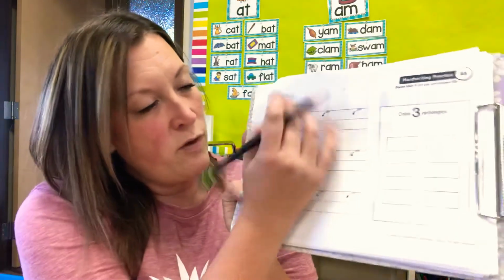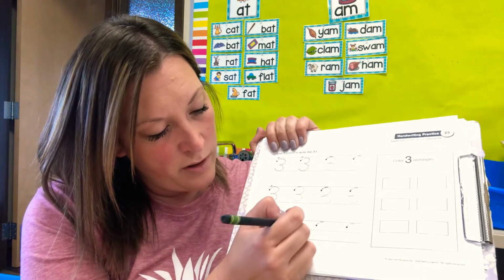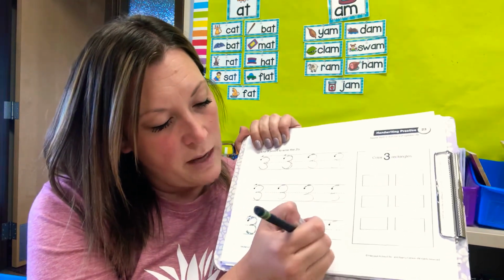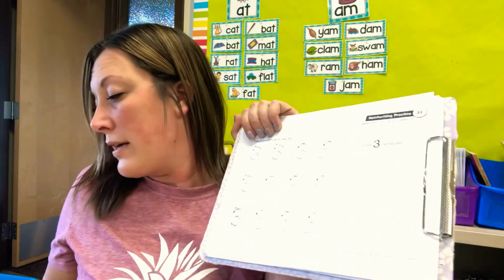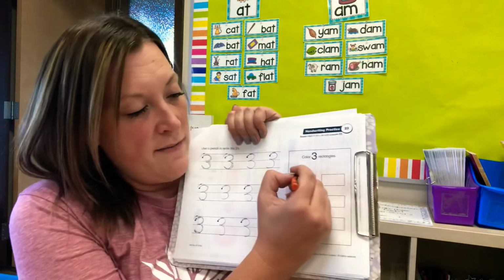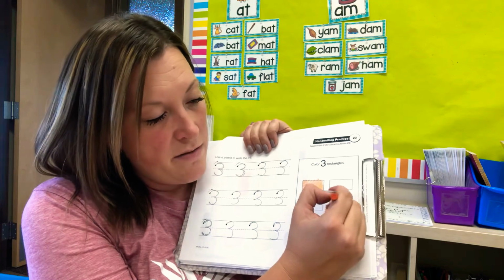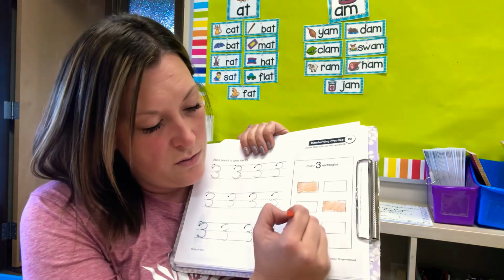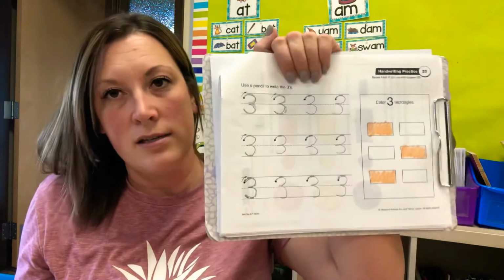Saxon K 9/29